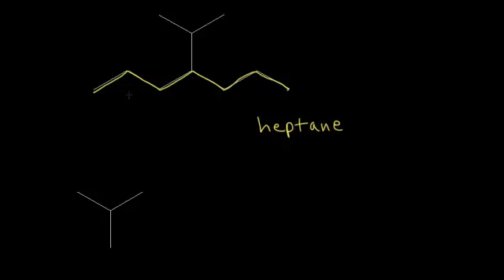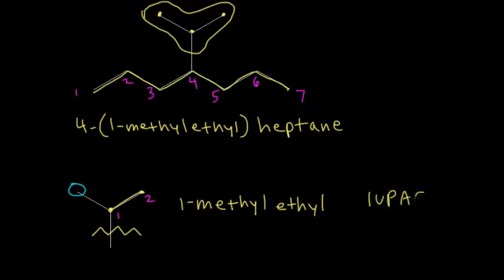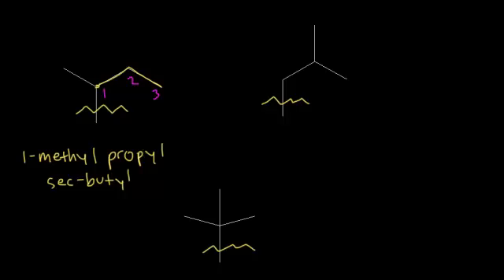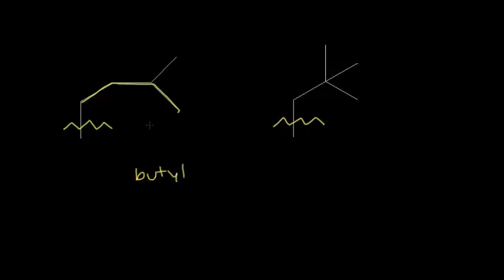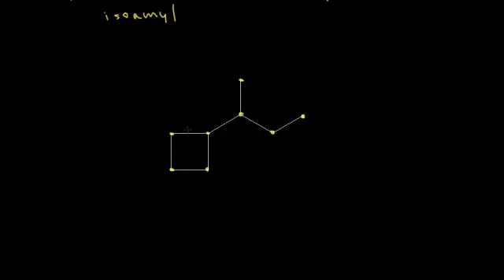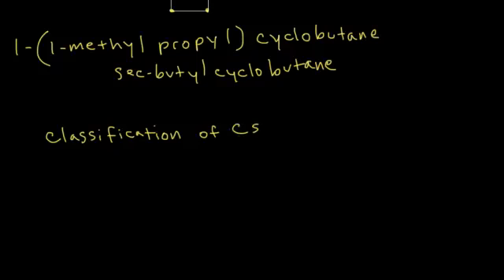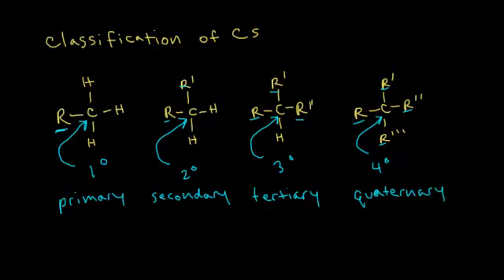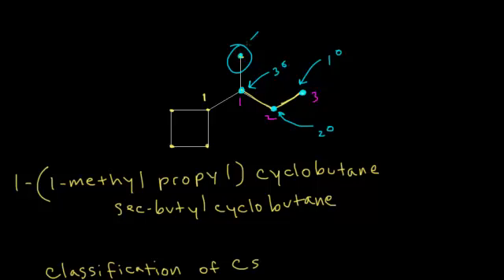Alkane and cycloalkane nomenclature III | Organic chemistry | Khan Academy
Practice naming hydrocarbons with branches and rings. Also discusses classification of carbons: primary, secondary, tertiary, and quaternary carbons.  Created by Jay.